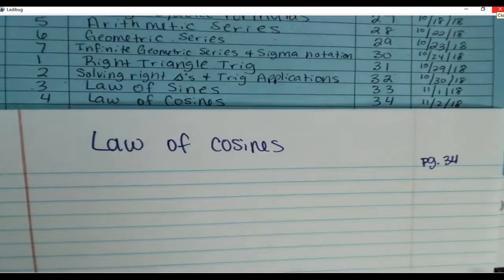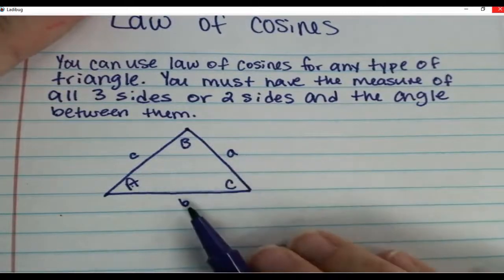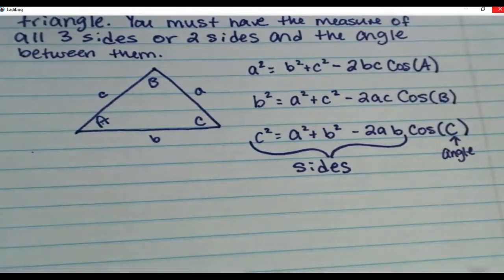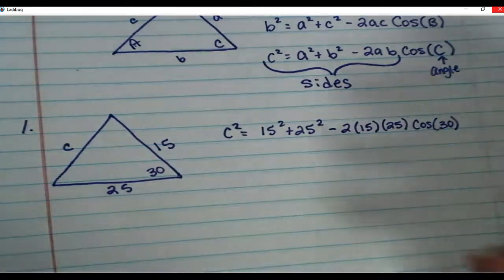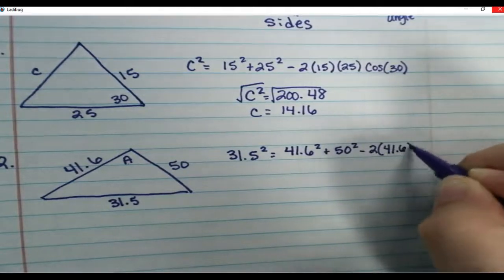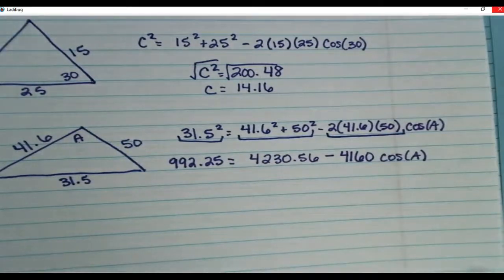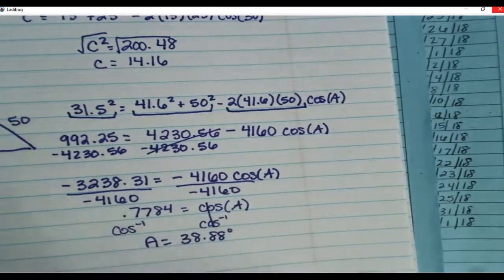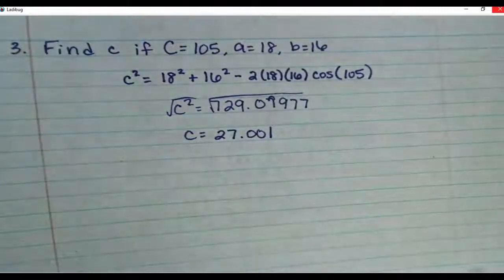Law of Cosines